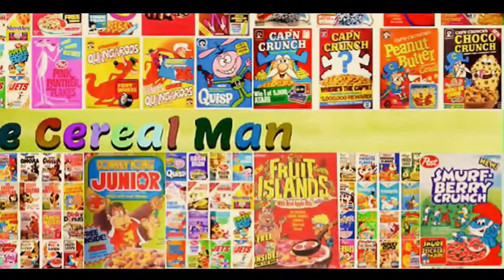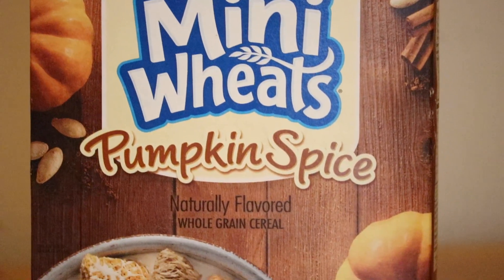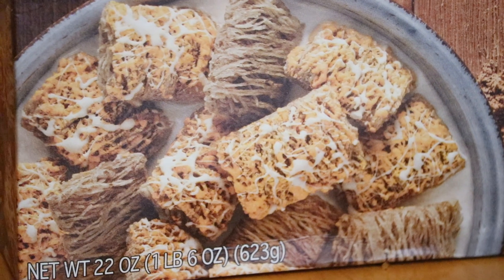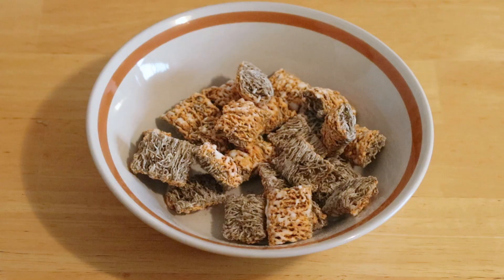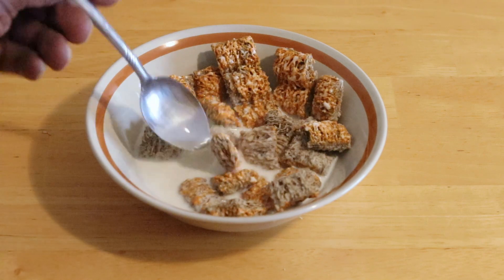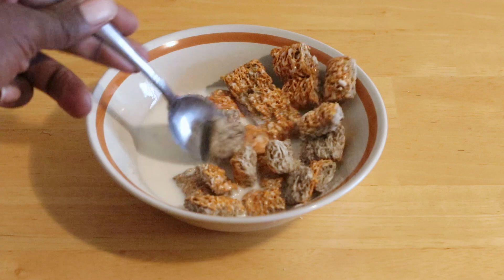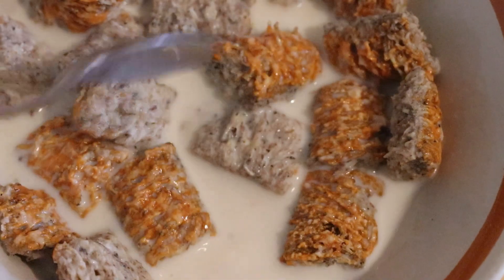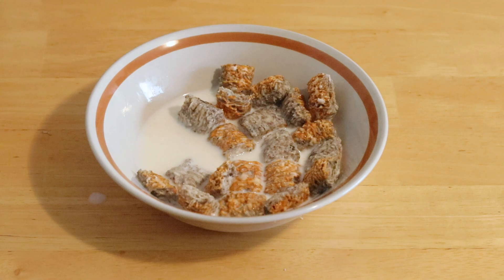*The Cereal Man* KELLOGG'S® FROSTED MINI-WHEATS® PUMPKIN SPICE CEREAL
Perfect for Big Days in Autumn, this delicious fall favorite weaves together the warmth of cinnamon, nutmeg, and ginger with layers of wheat.

Grade Scale:
A The Best Cereal,
B Very Good Cereal would buy again.
C+ Edible cereal would buy if on sale
C Edible Cereal, would not buy again.
C- Cereal isn't good at all.
D Horrible Cereal, take it off the market.